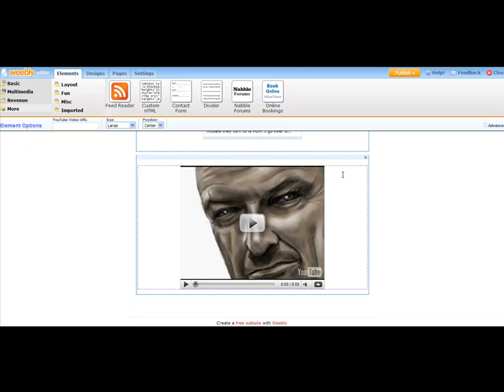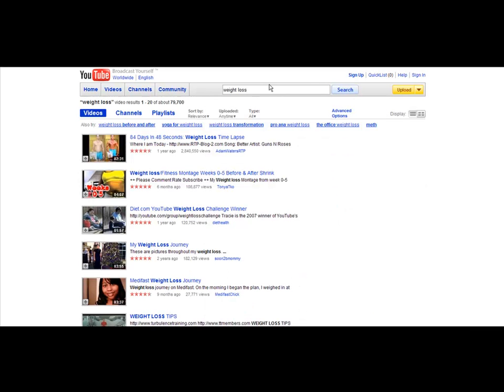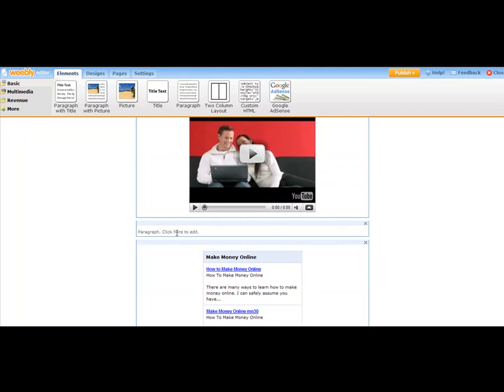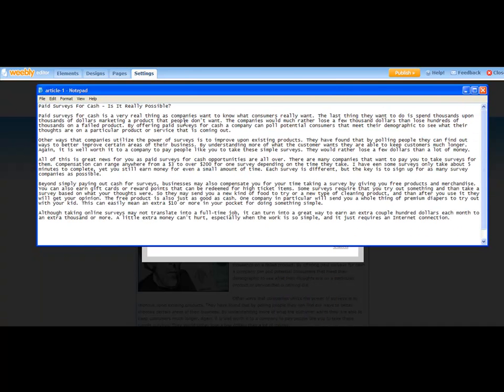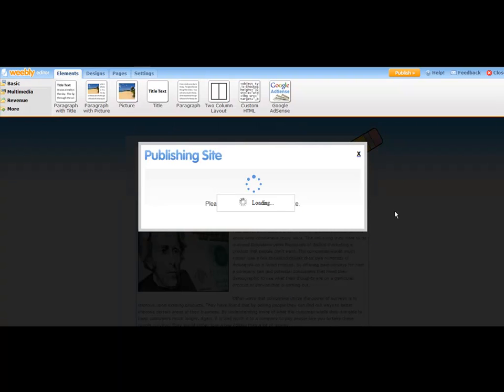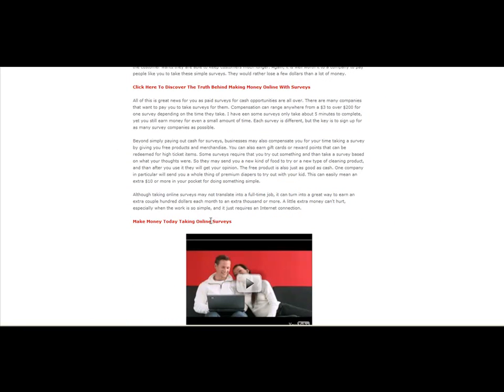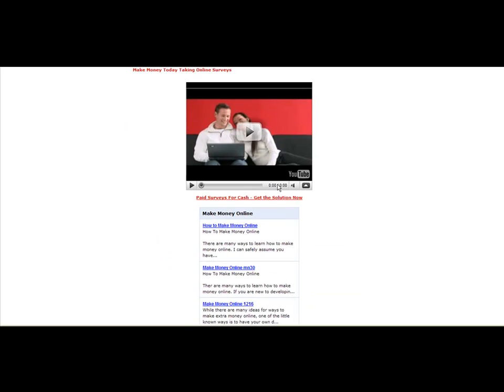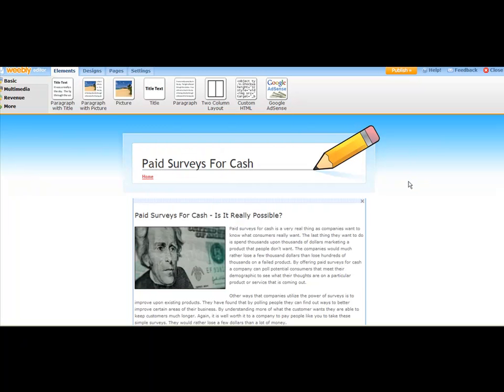Affiliate Marketing For Newbies - Setup Free Website Part 2